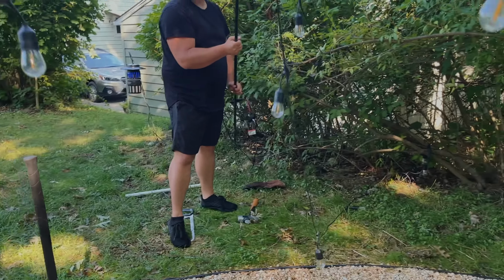Living like Kings in a GLAMPING TENT!!!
FatFingers100 - $100 off tents
FatFingers20 - %20 off accessories (does not include stoves)